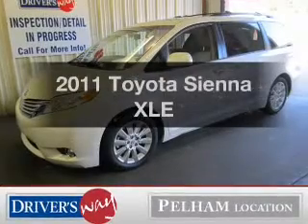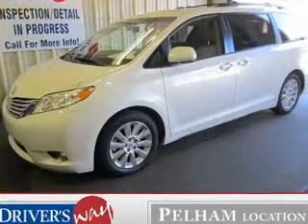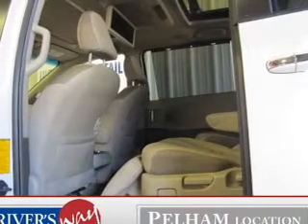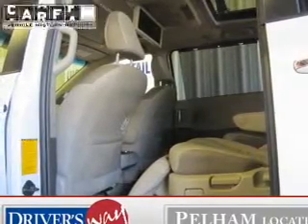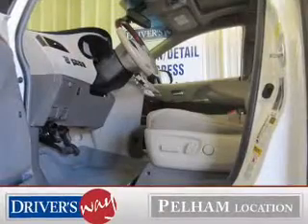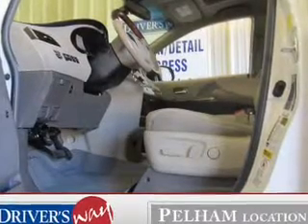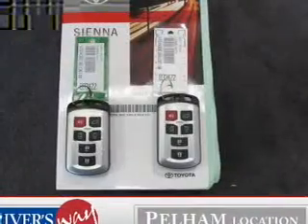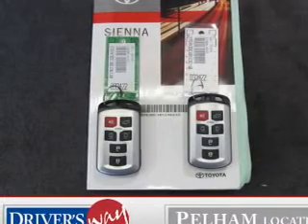2011 Toyota Sienna - Pelham AL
Year: 2011
Make: Toyota
Model: Sienna
Trim: XLE
Engine: 3.5 liter 6 cylinder 24 valve
Transmission: 6-Speed Automatic
Color: White
Mileage: 24952
Address:
100 Drivers Way